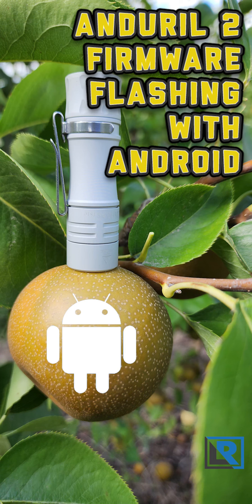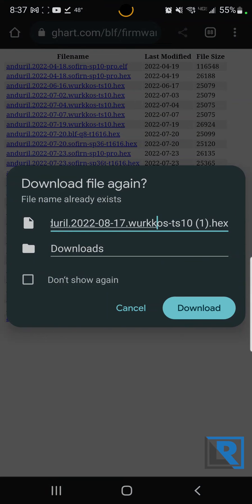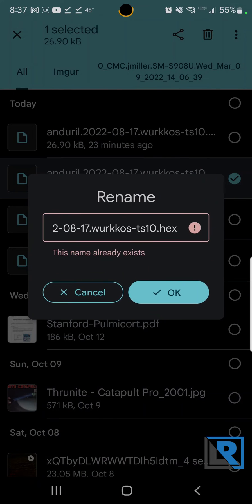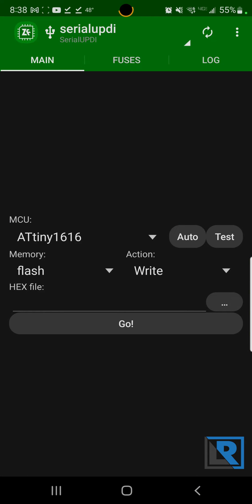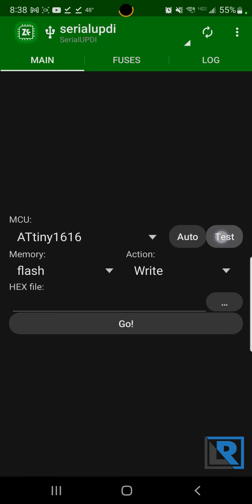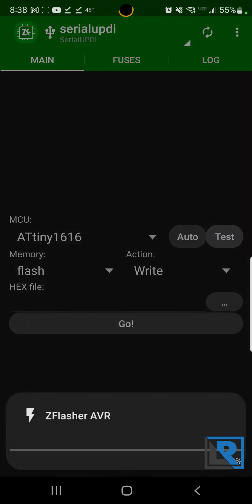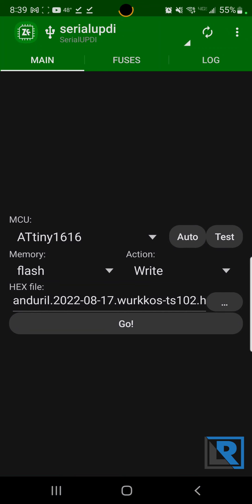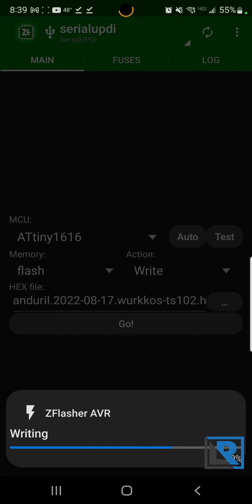Flashing Firmware on the Wurkkos TS10 with Android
GHart has the USB to Pogo pin programmers that he made, contact him on Reddit

Blog version of this review can be found in the next few hours hopefully.